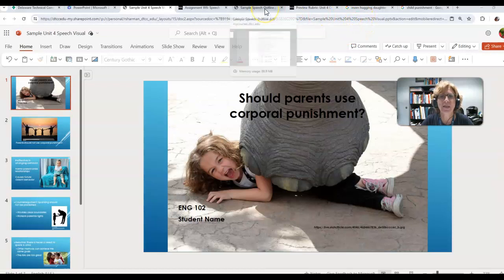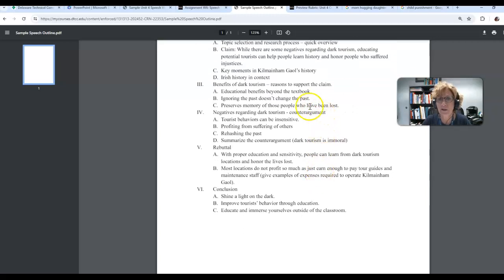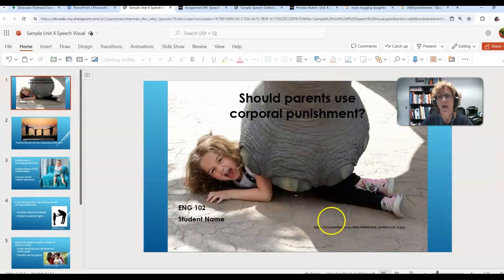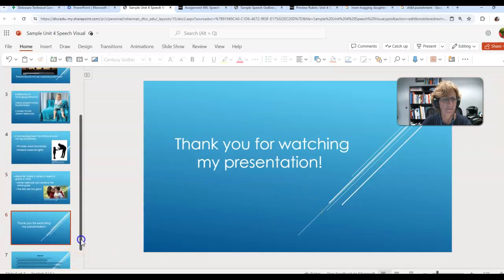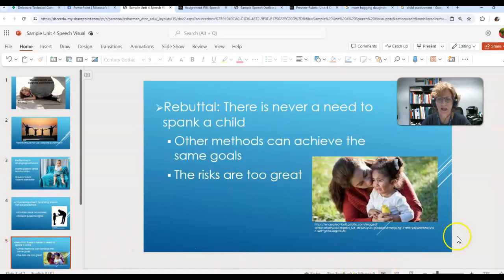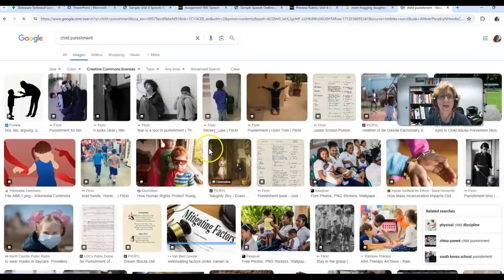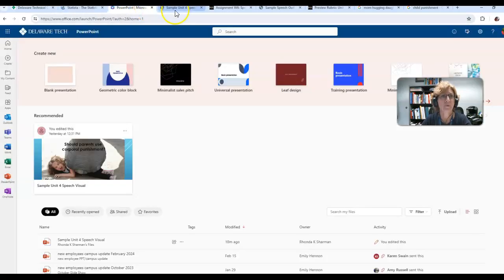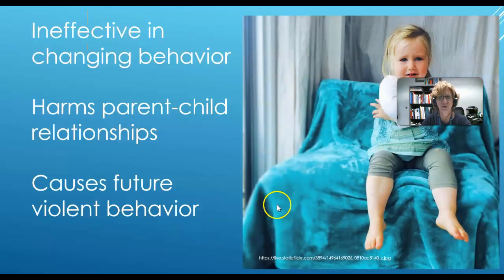ENG 102 Oral Presentation